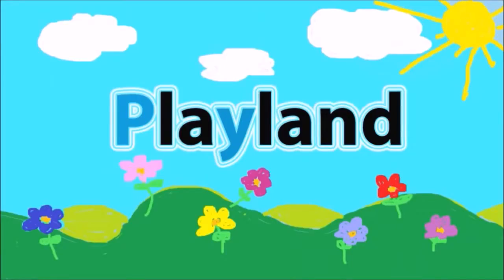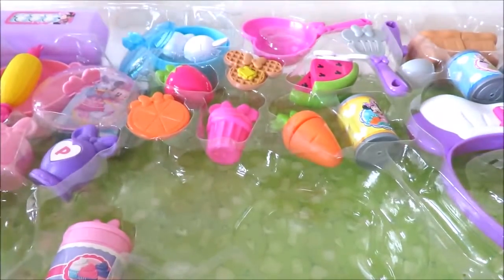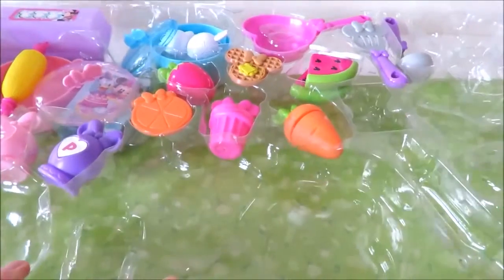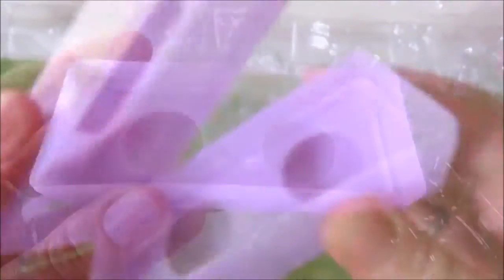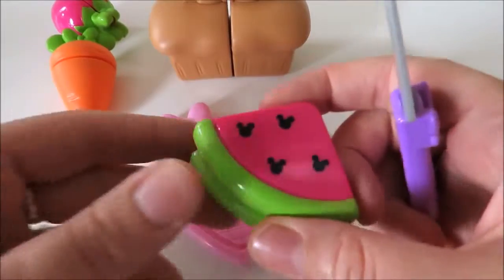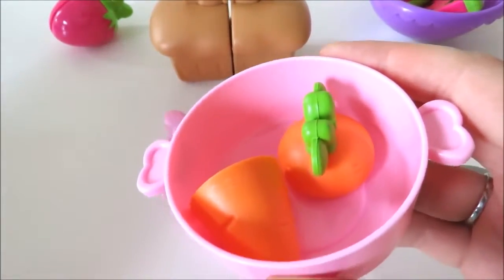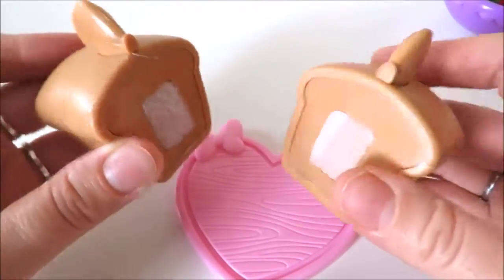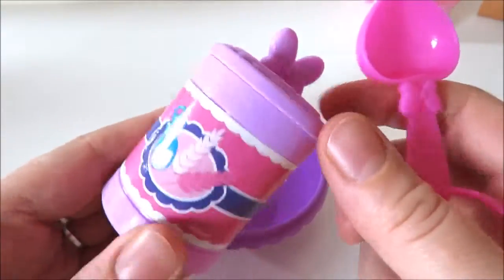Minnie Mouse bowtastic kitchen accessory set velcro cutting fruit vegetables bread waffle toy eggs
This is the Minnie Mouse Bowtastic Kitchen Accessory Set which includes velcro cutting fruits and vegetables, velcro bread, breakable eggs, waffle, pasta, pots and pans and baking accessories. I make fruit salad, cook soup, cook pasta, and make a waffle. This toy is great for young children to develop their fine motor skills, creative thinking and role-playing skills.

Playland is a children's edutainment channel, entertaining and educating babies, toddles and preschoolers using toys they love. Our videos are also useful for people who are looking to learn English as a second language (ESL).

Learn colors learn to count 1 to 12 with squishy foam balls surprise toys inside learn english esl

Baby doll toy Minnie Mouse nurse doctor playset changing diaper bottle feeding putting baby to sleep